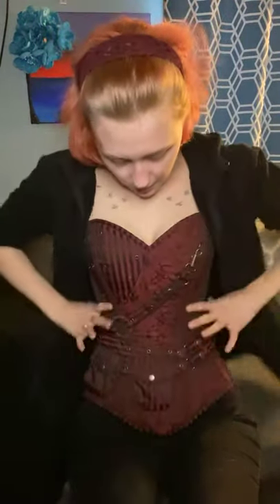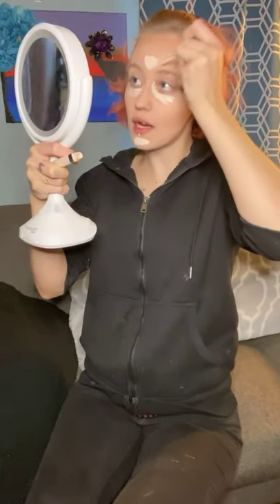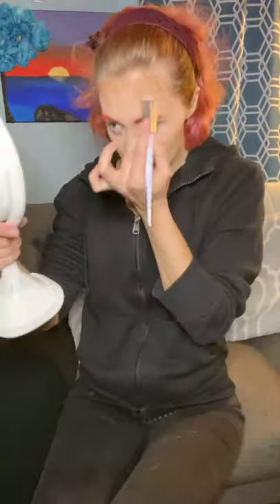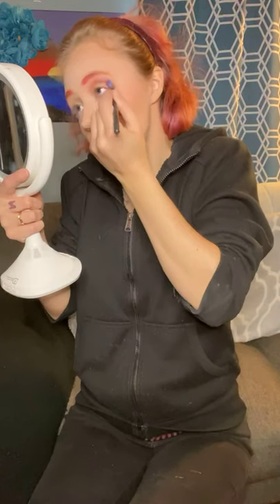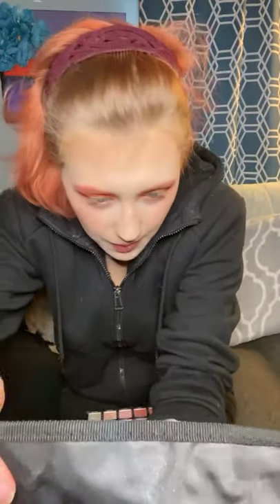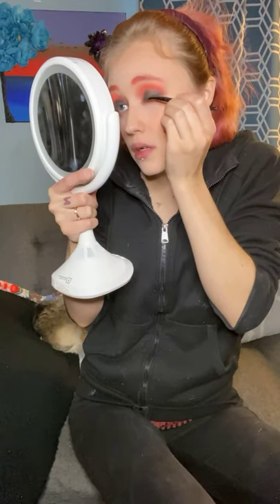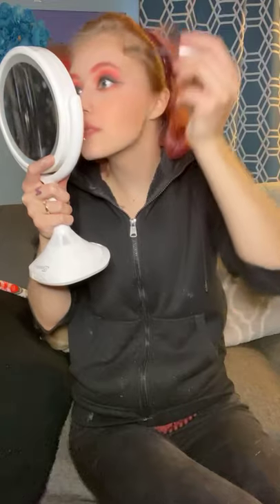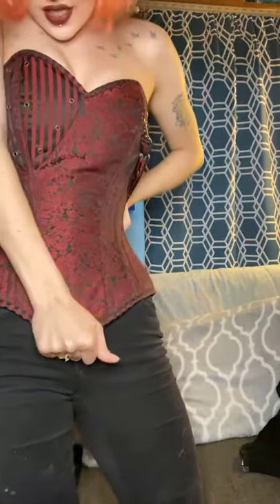Corset Story “review” makeup look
. I’ll post more makeup looks for this too and the others that I have! One top can have so many different looks.